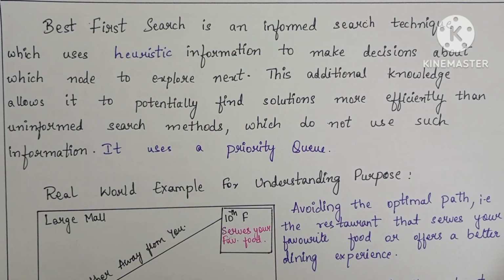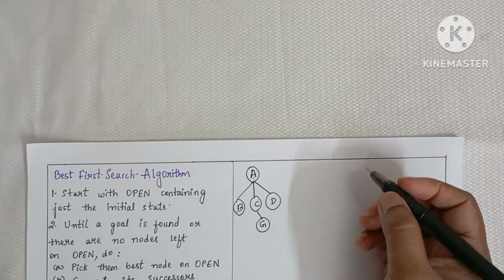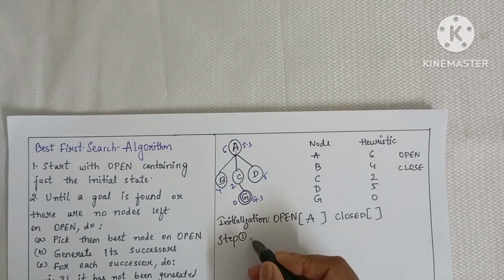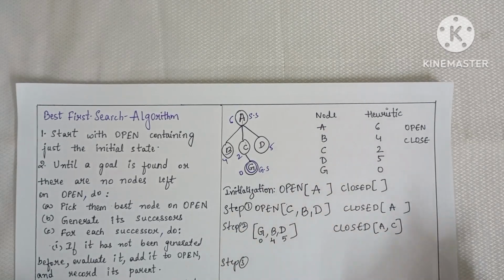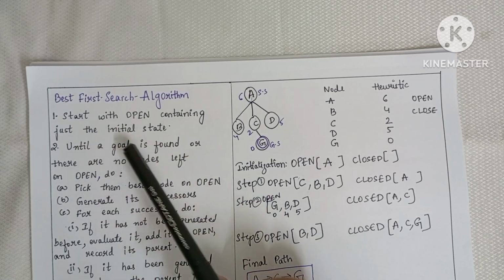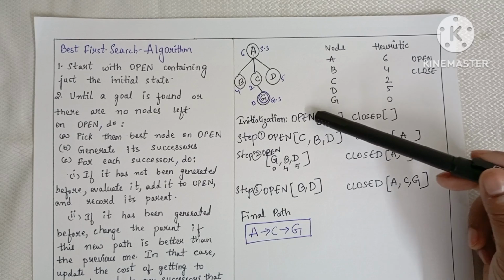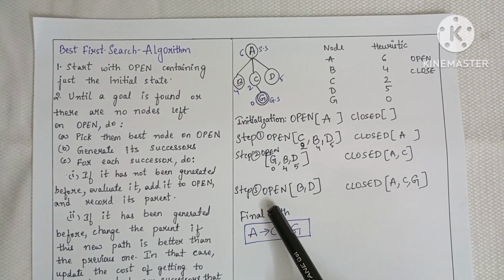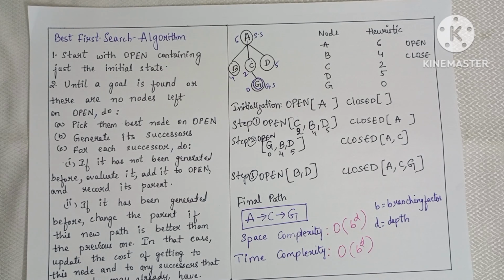Best First Seach Algorithm example problem/Artificial Intelligence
Best First Seach/Algorithm and example /Artificial Intelligence